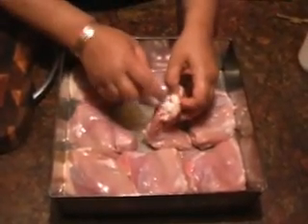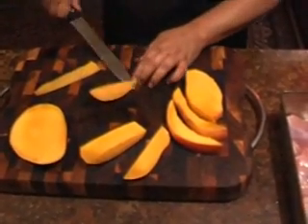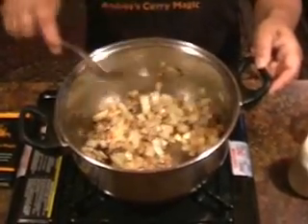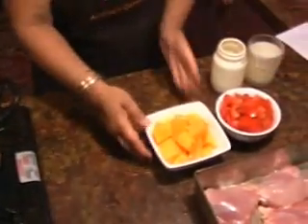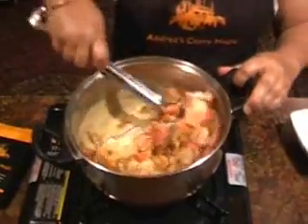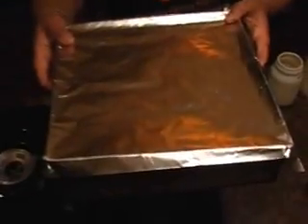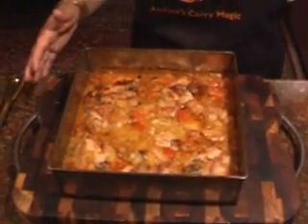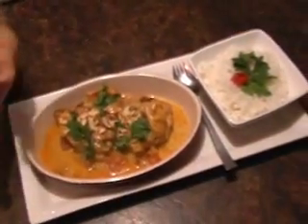Andrea's Baked Chicken and Mango Curry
A rich full flavoured Baked Chicken and mango curry - This is a stunning dish.Was featured in the delicious magazine.